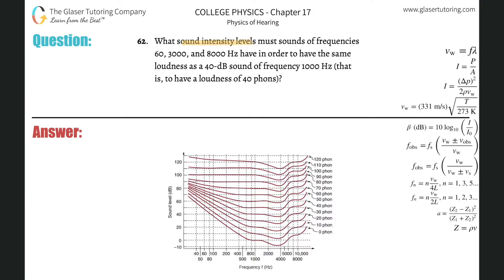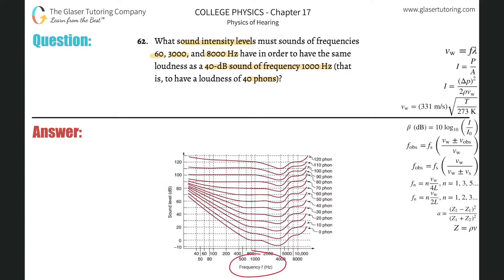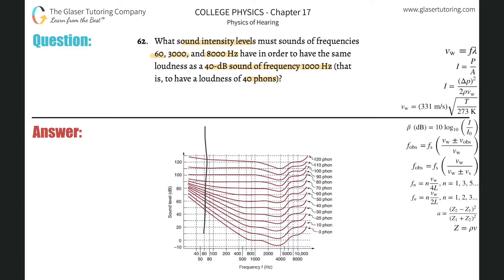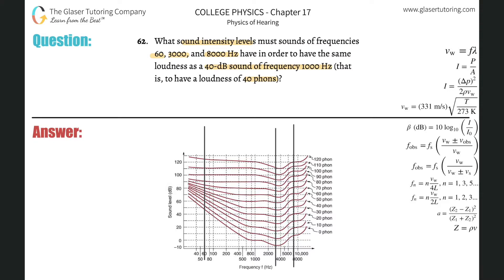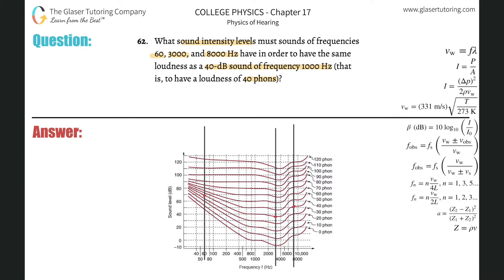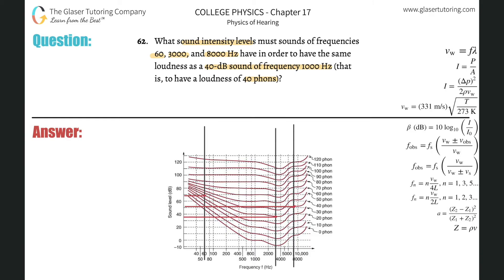17.62 | What sound intensity levels must sounds of frequencies 60, 3000, and 8000 Hz have in order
What sound intensity levels must sounds of frequencies 60, 3000, and 8000 Hz have in order to have the same loudness as a 40-dB sound of frequency 1000 Hz (that is, to have a loudness of 40 phons)?